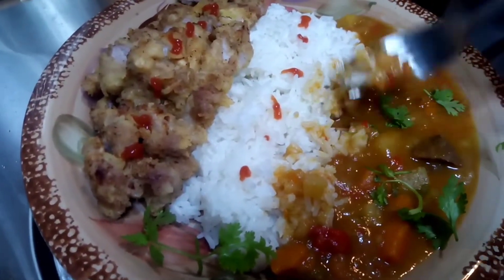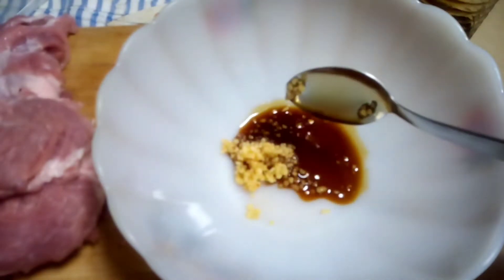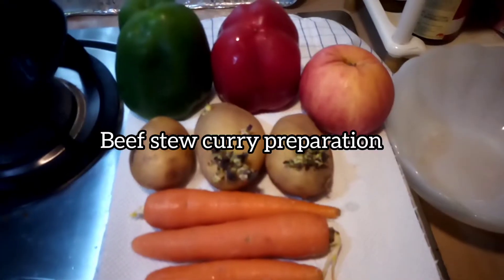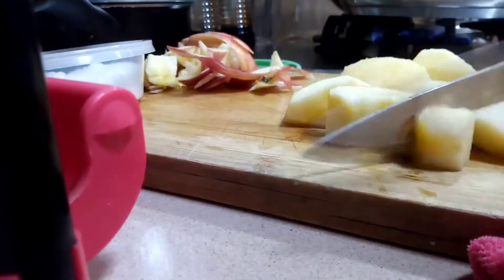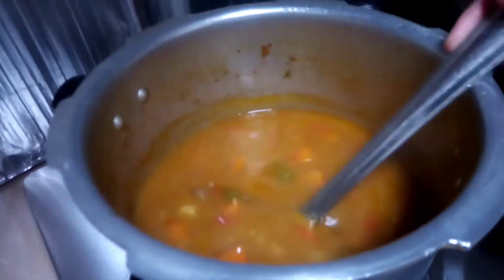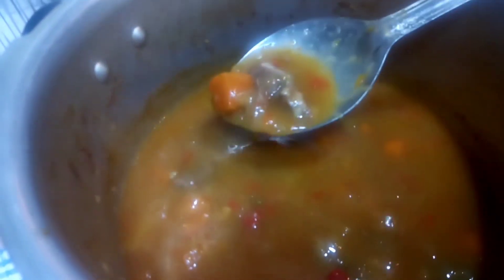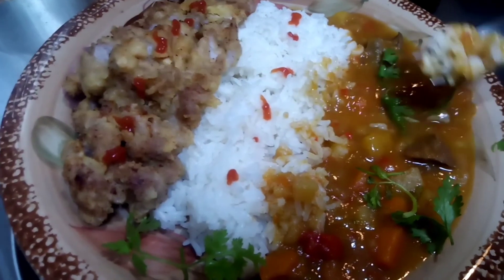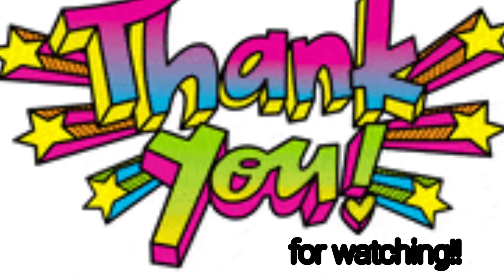You'll make this every week/Pork Cutlet/Curried Beef Stew